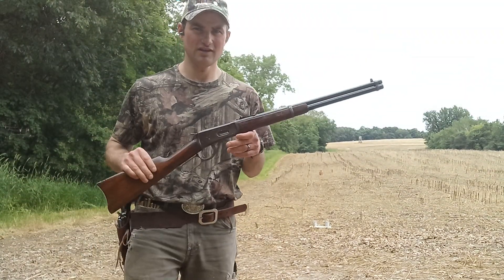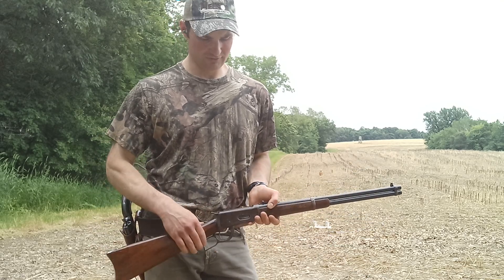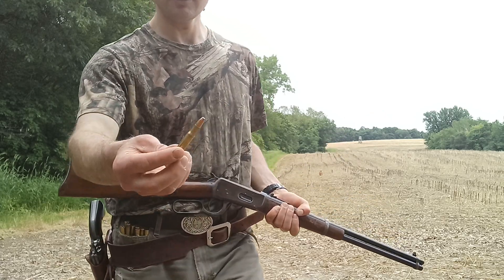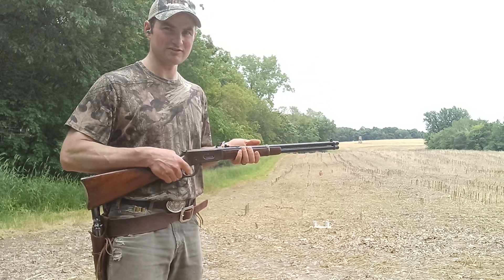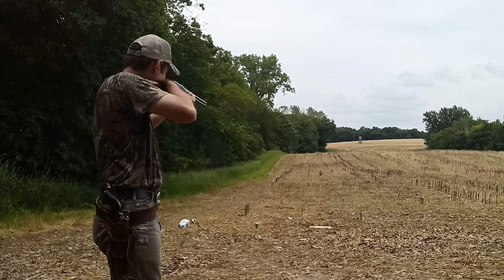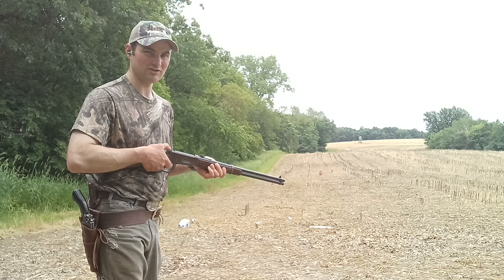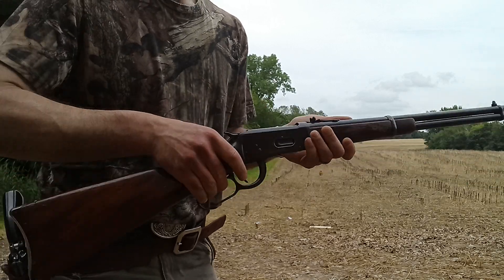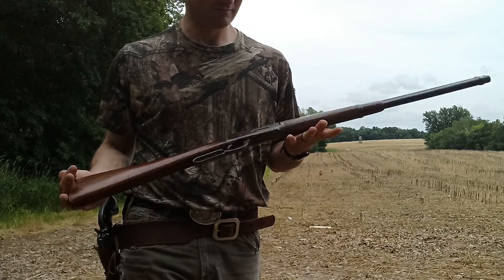shooting 30-30 lee classic loader bullets in a 94 winchester